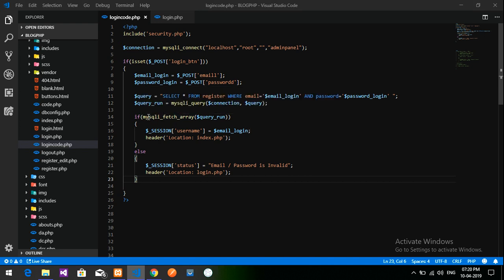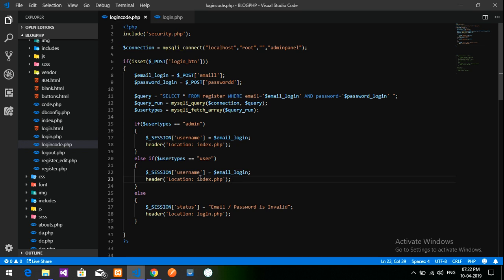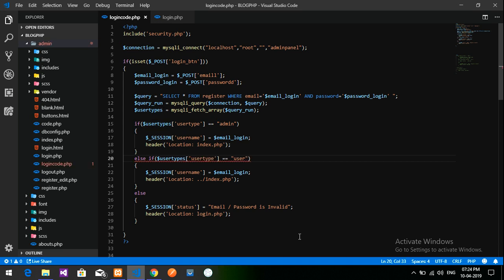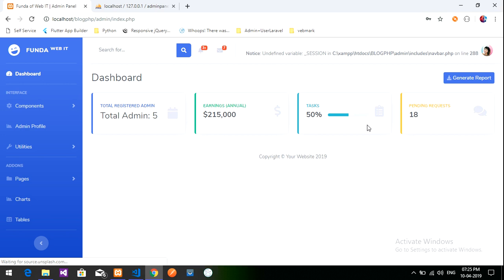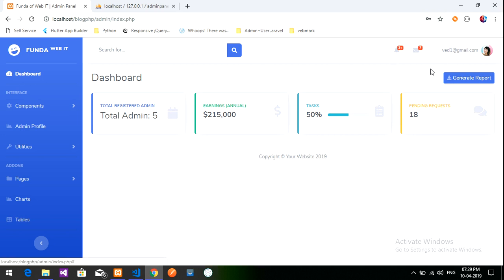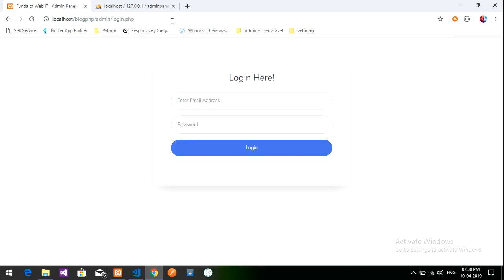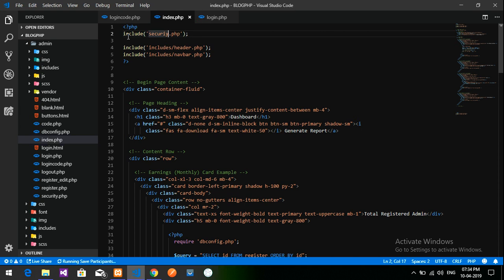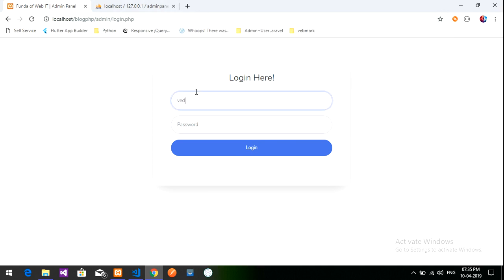Part 10-[B]-Admin Panel(Admin Roles): Multi Login / User and Admin Login in PHP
Here.. in this video.. i have done.. in Admin Panel, the registered user or admin.. what ROLE should be given ? .. Eg: Admin Role or User Role ?.. so..i have completed this task.. If the Registed person Role is given as Admin then he can login into Admin Panel..
else the ROLE is given as User means.. then he cannot access Admin Panel but, instead he goes to Blog page.

Code: Login system with multiple user roles.

Code for : Structure and Set-Up of Admin Panel in PHP